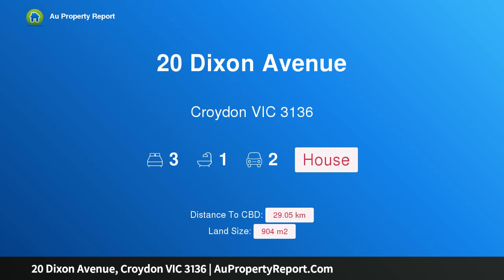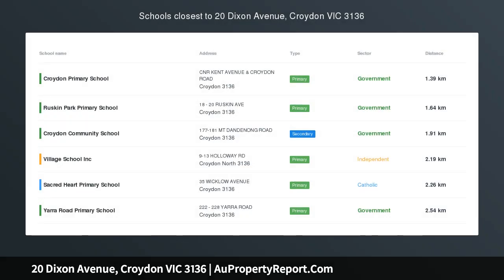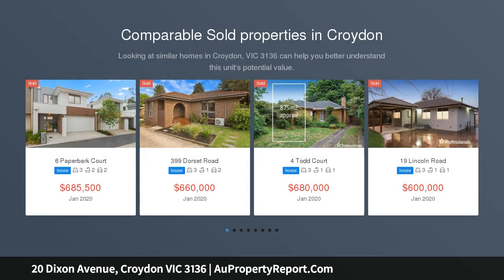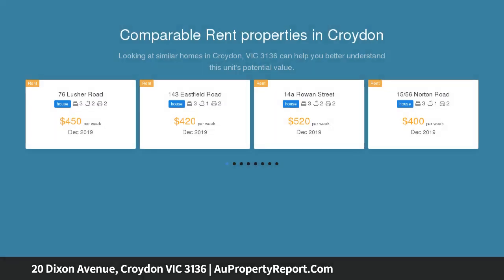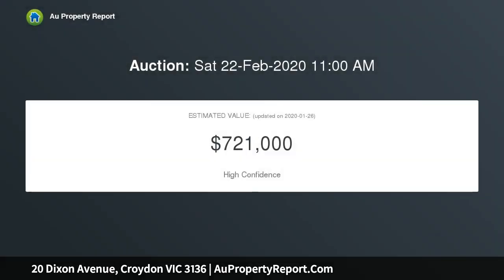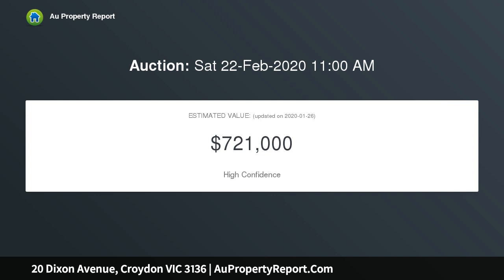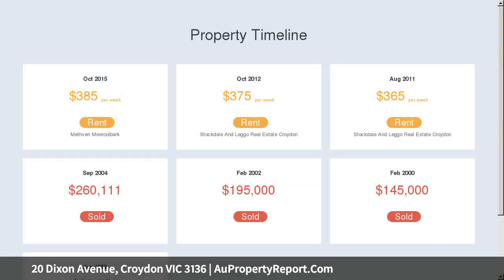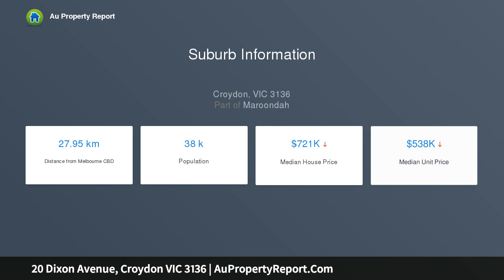20 Dixon Avenue, Croydon VIC 3136 | AuPropertyReport.Com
20 Dixon Avenue, Croydon VIC 3136
Property Type: house
Bedrooms: 3
Bathrooms: 3
Car Space: 2
Opportunity in a prime location